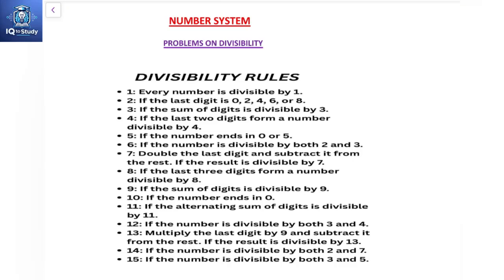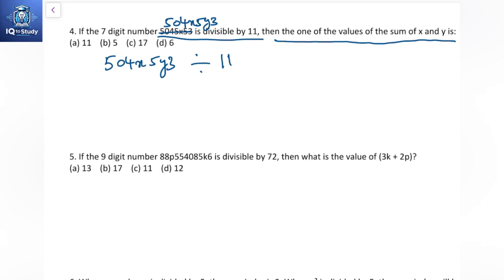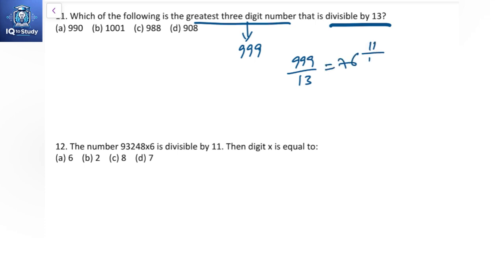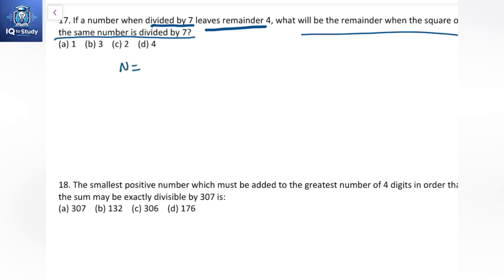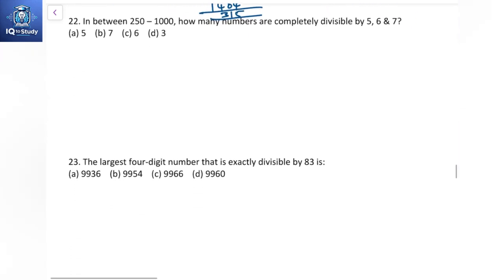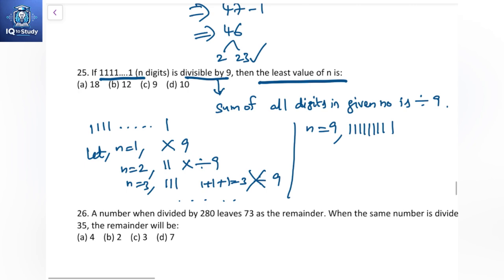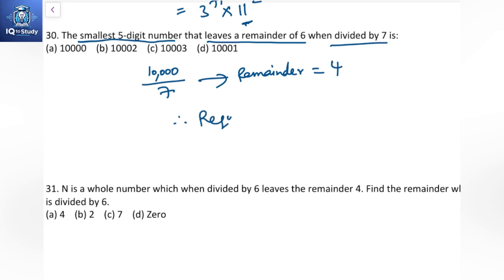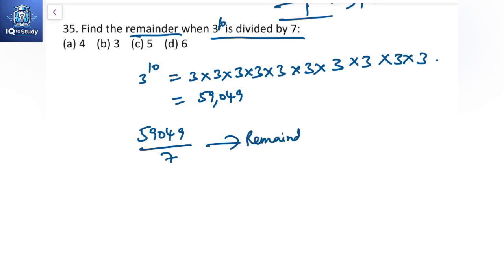Number System | Divisibility Rules & Digit-Based Problems | RRB NTPC Previous Year Imp Questions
In this video, learn the most important Divisibility Rules from the Number System topic, with previous year RRB NTPC questions. These questions are useful for RRB NTPC, Group D, SSC, and other competitive exams.
Get clear explanations, smart tricks, and exam-oriented solutions to boost your score.